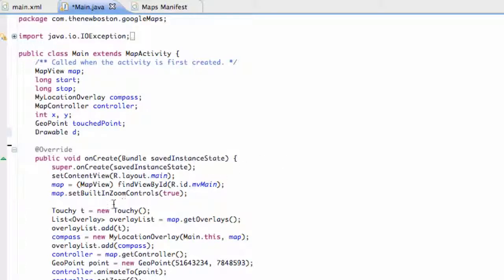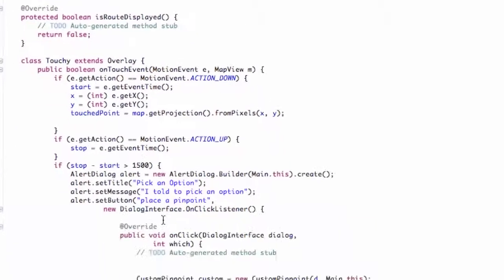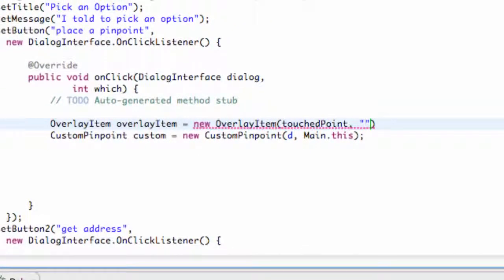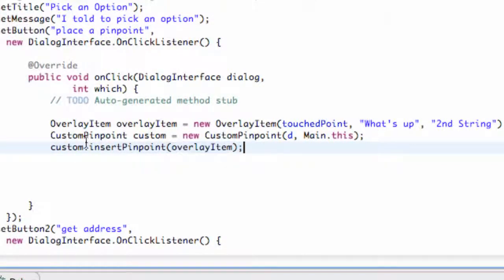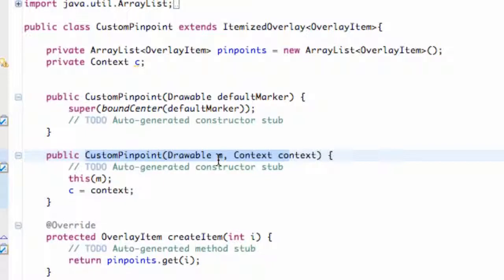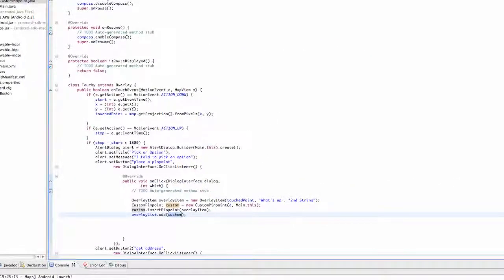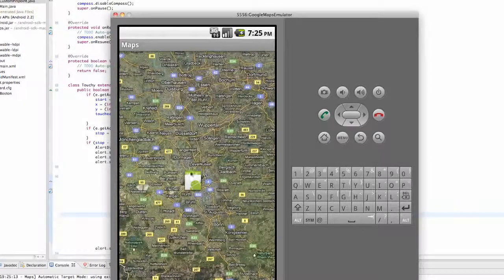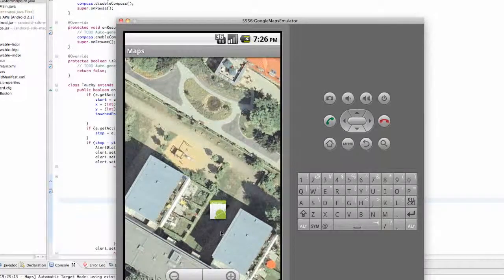Android Developing Applications Tutorial 141 Placing a Pinpoint on a MapView